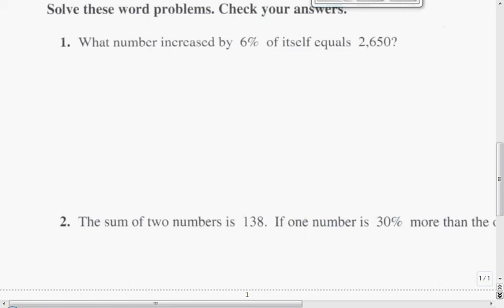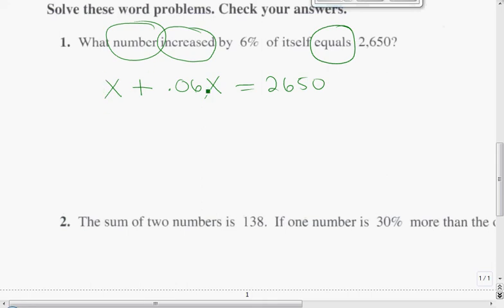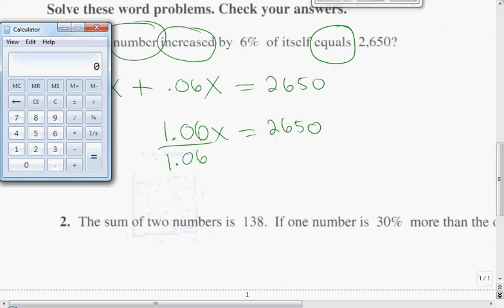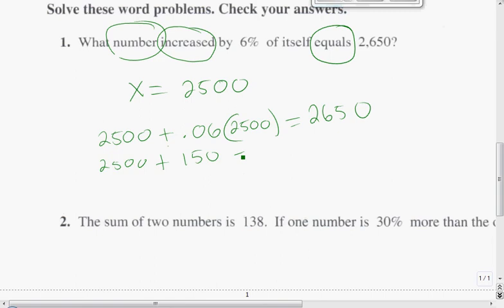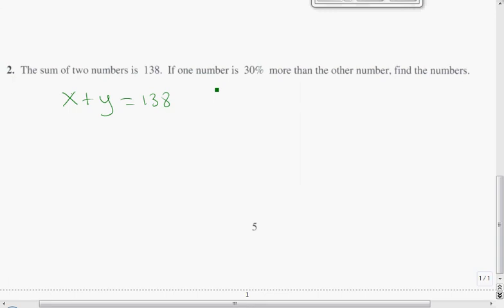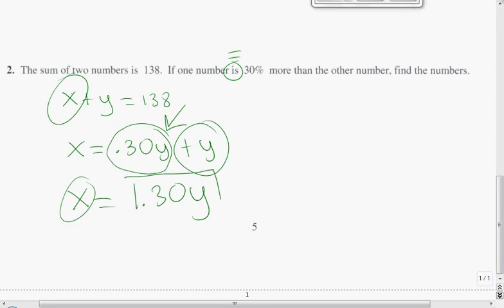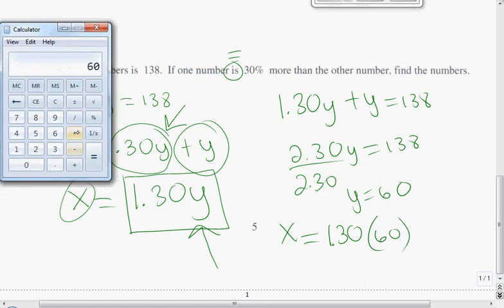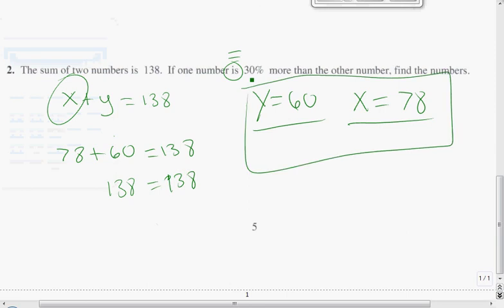Algebra 1 1106 pg.5.avi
Solving percent word problems using basic algebra